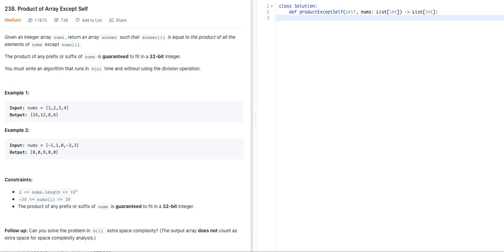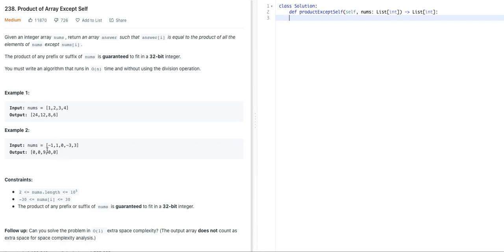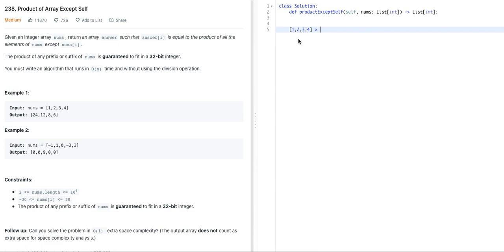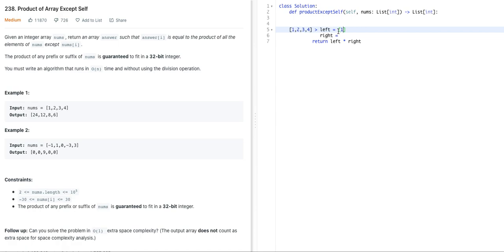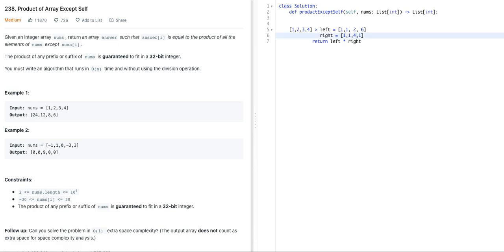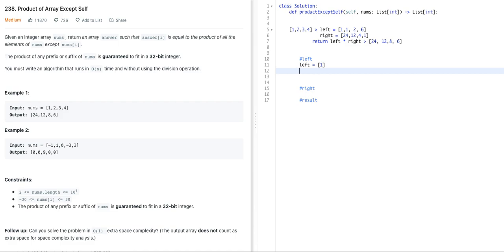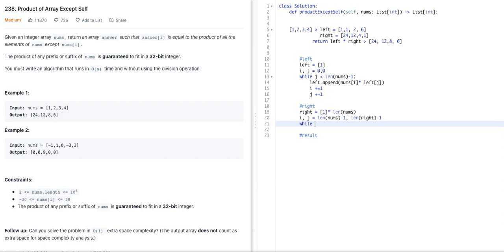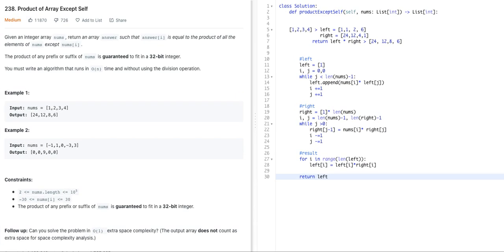LeetCode Q 238. Product of Array Except Self